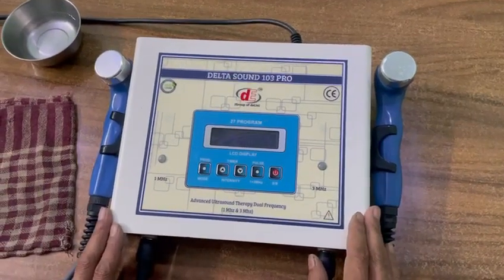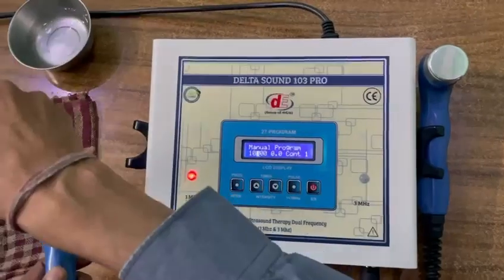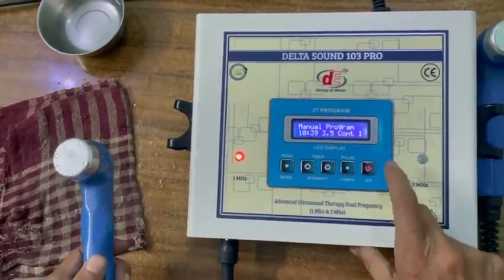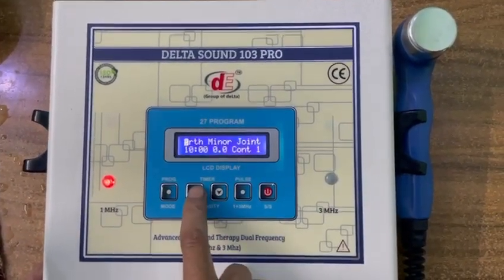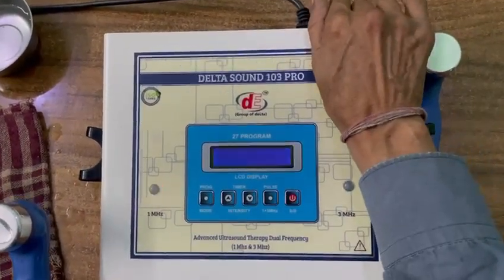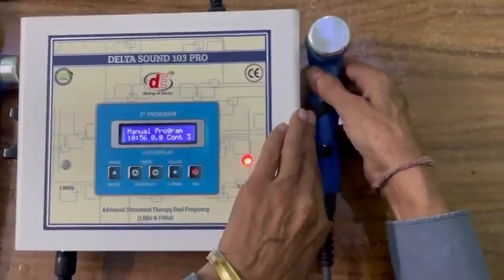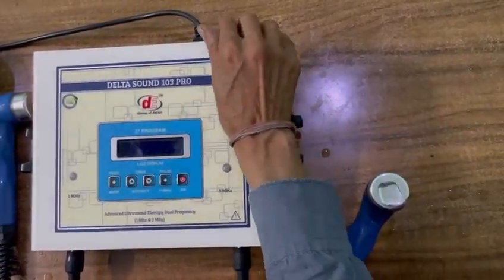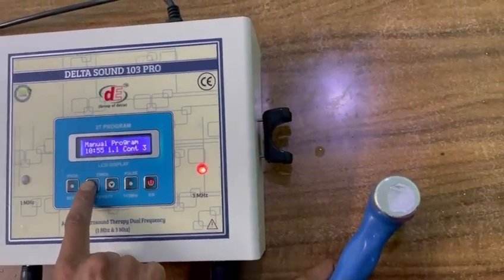Deltasound 103 Pro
1&3 Mhz Deltasound 103 Pro LCD